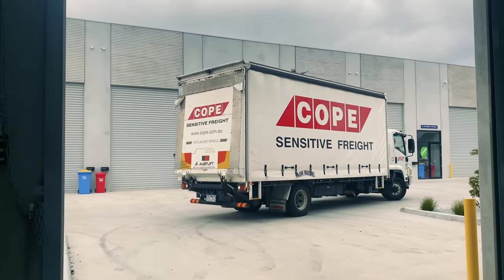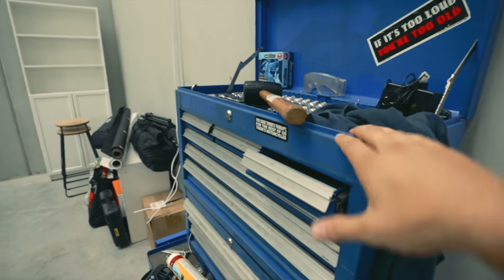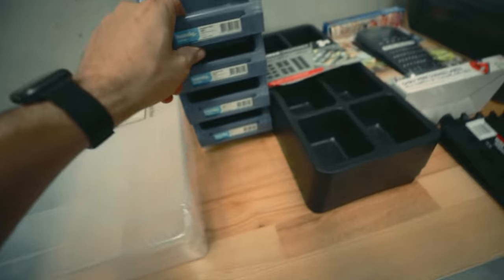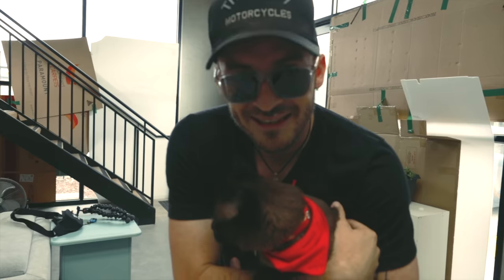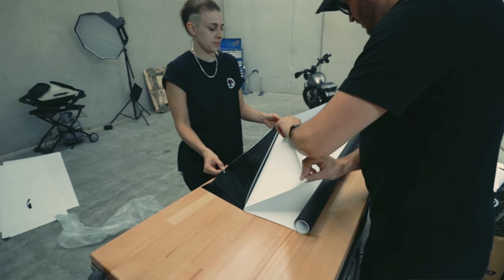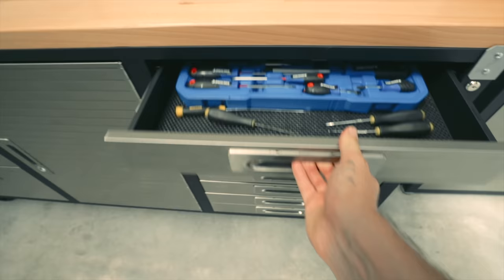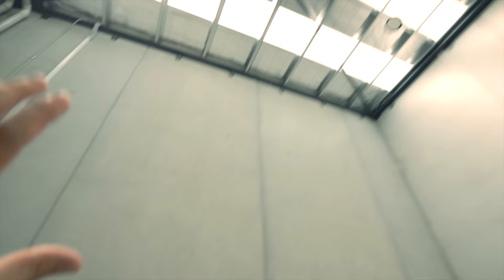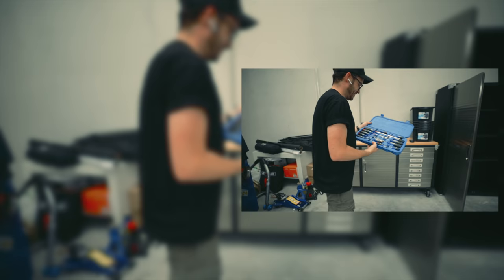I GOT A WAREHOUSE! | The Workshop Tour Ep 3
The workshop is SETUP!.. What do you think? I'm pretty much almost there now.. only a few little things, and a few big things to go